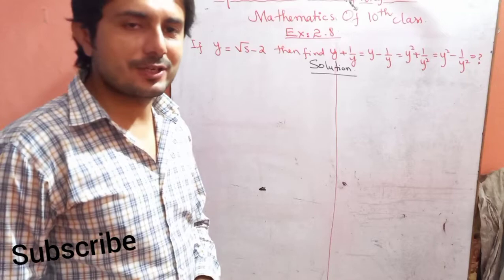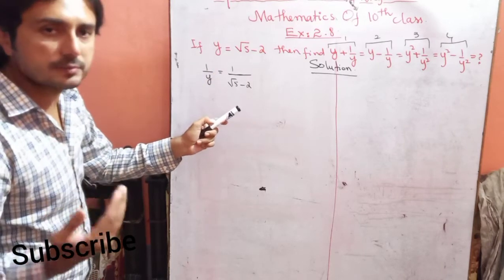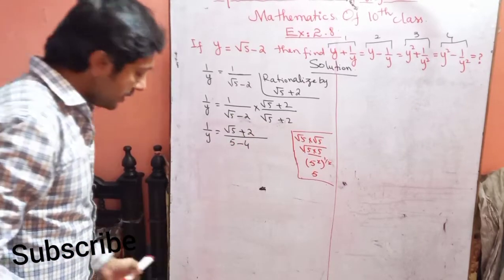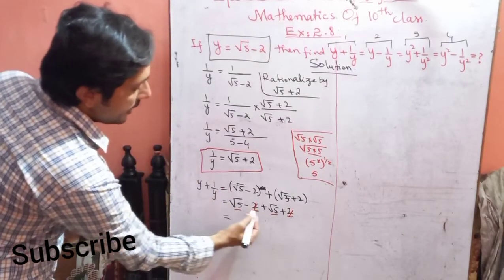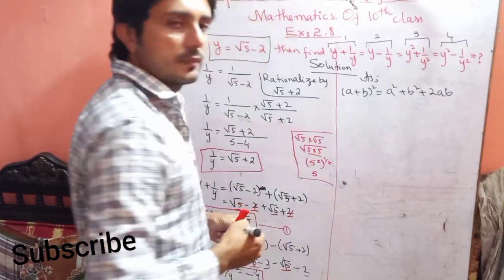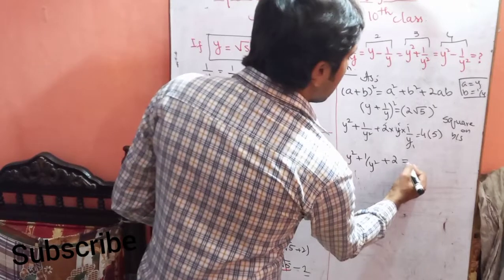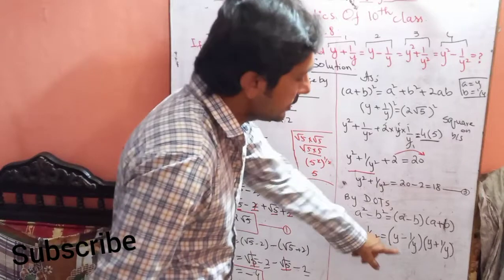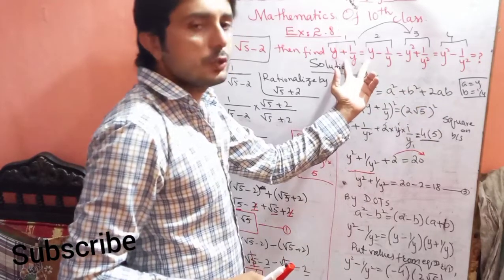Rationalize and Conjugates..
Maths of 10th class .
Exercise 2.8..
Problems of Maths .

How to find out conjugates..
Rationalize..